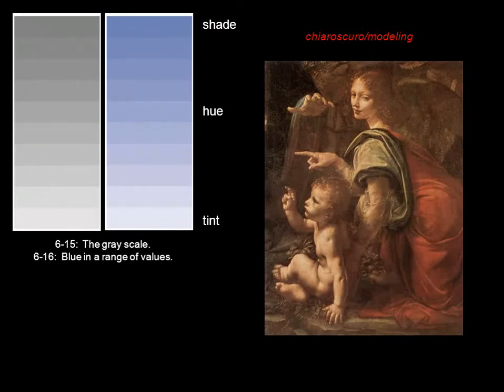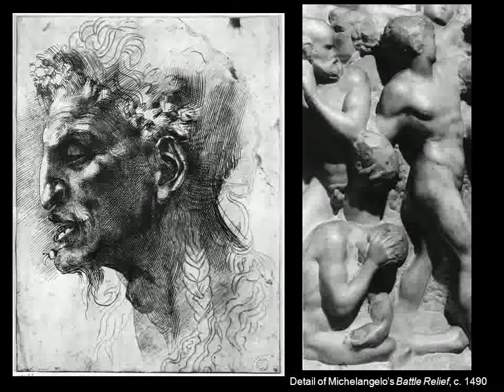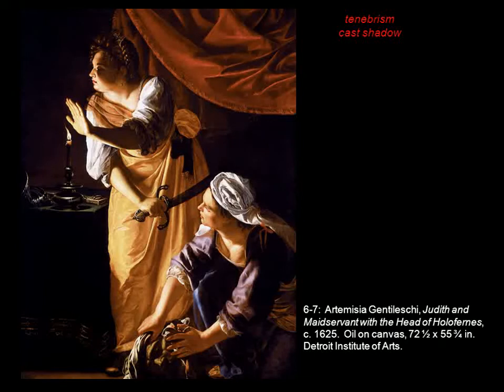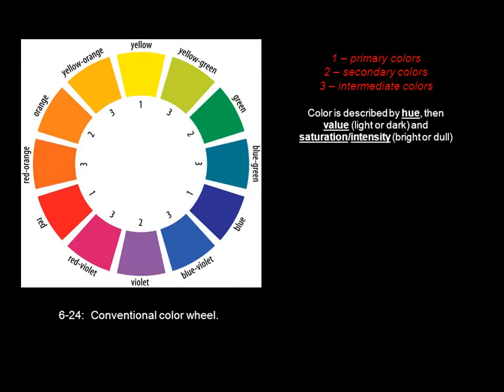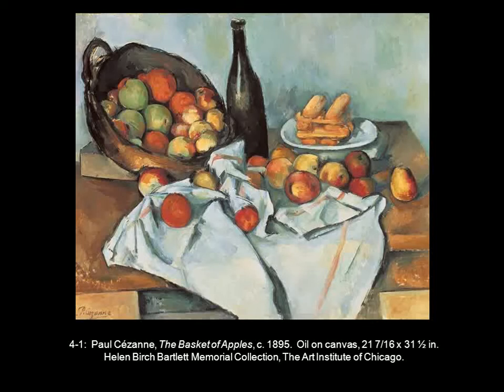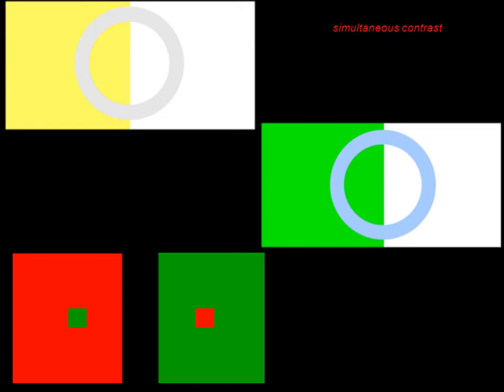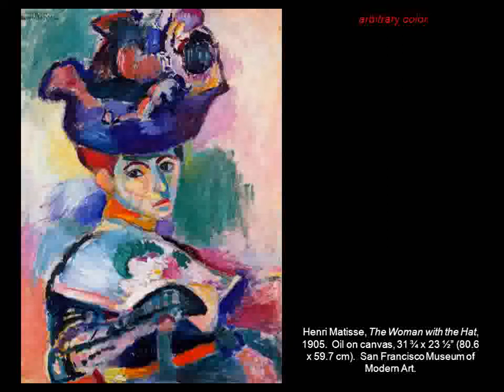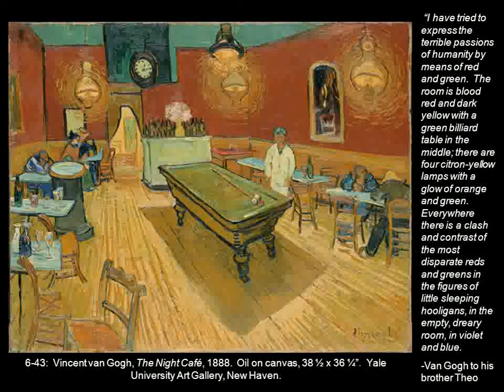Art 101 Ch 6